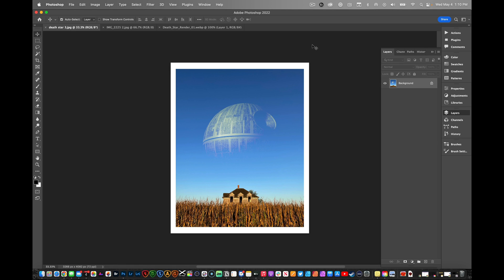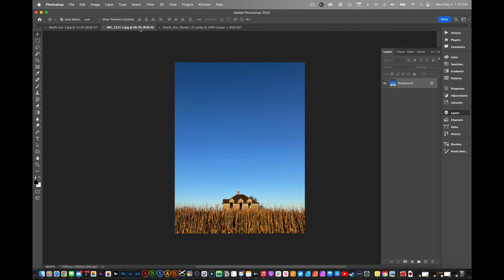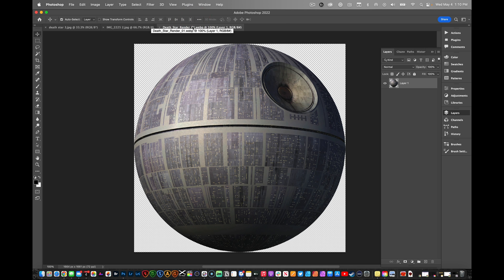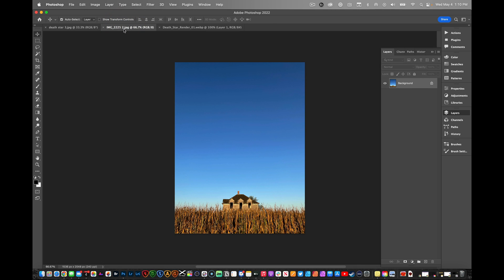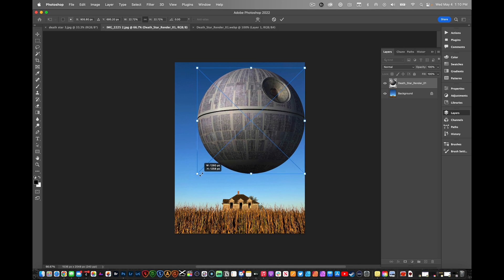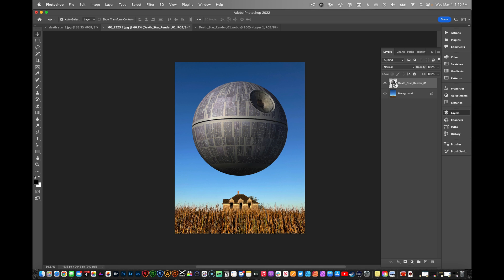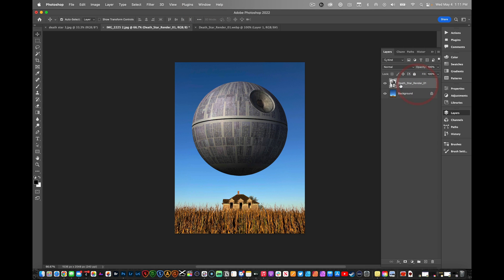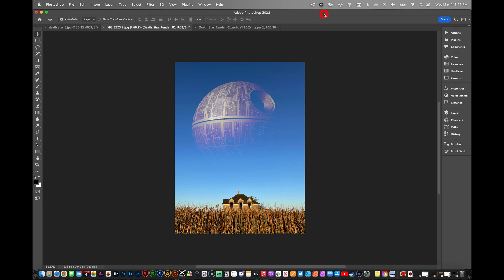Tutorial: Add the Star Wars Death Star to Your Photos (FAST) Using Photoshop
The following is old information put on here when I first uploaded the video. If you have questions, let me know!
--- Want to know how to add the Death Star into one of your photos? It's May the 4th, and I thought it would be cool to show people how to quickly and easily add the Death Star using Photoshop.